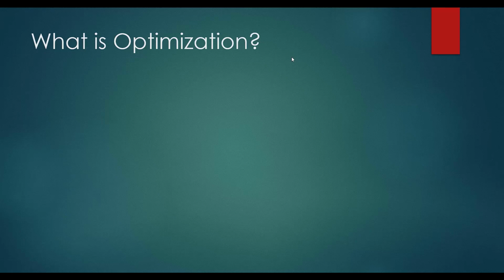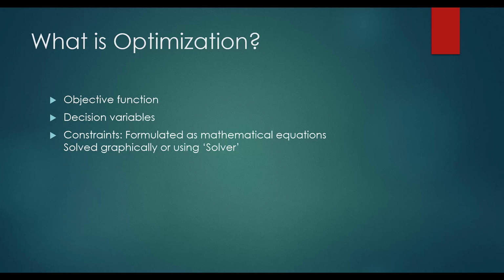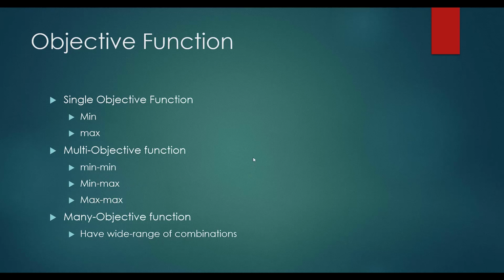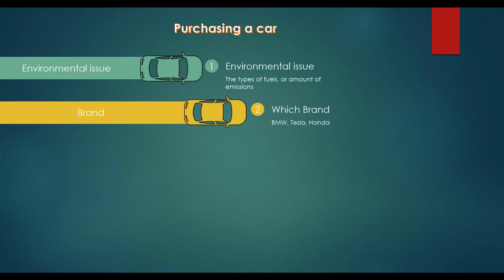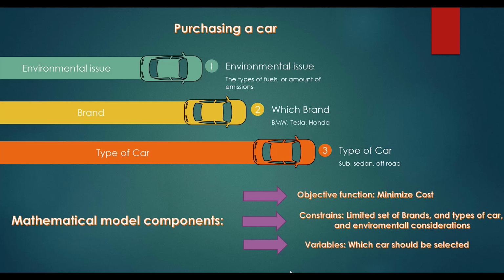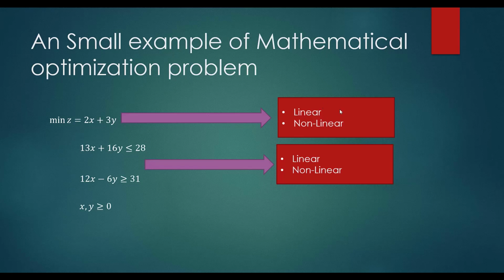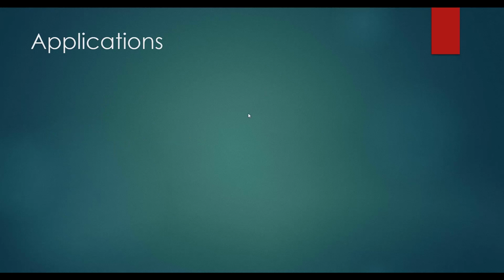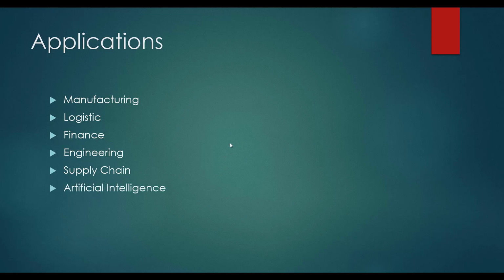02-Genetic Algorithm: Optimization Problem